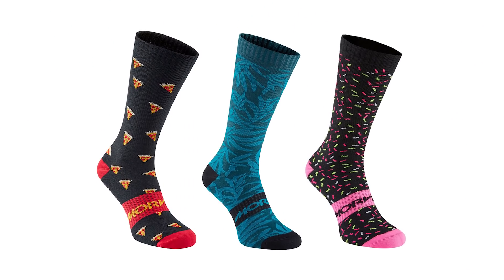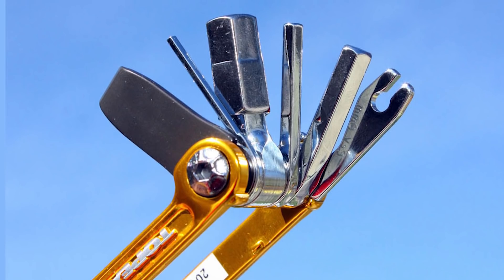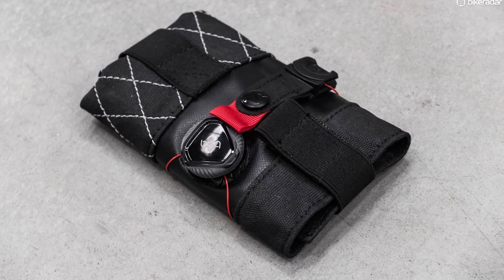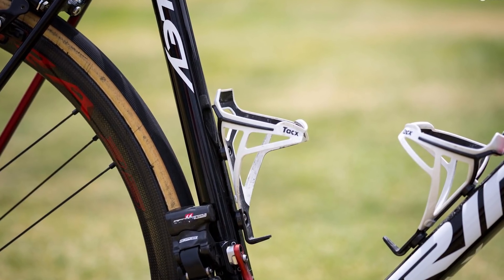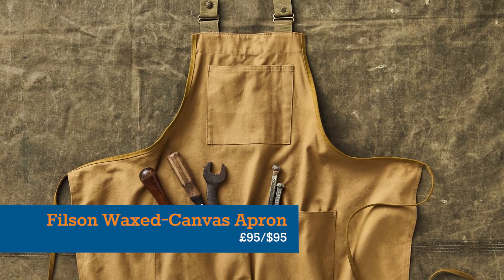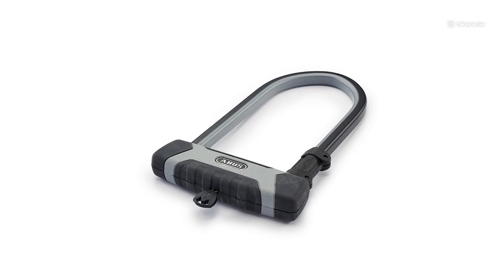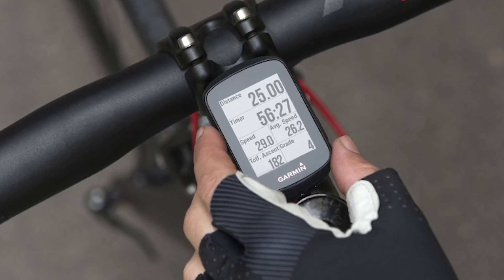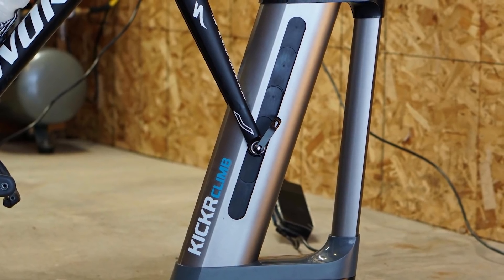Best Gifts for Cyclists - 22 Ideas in 7 Minutes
Many of us are counting down the days until Christmas, and even if you’re not then it’s probably time you started thinking about starting your Christmas shopping.

Like a strong tailwind, rich coffee and a smooth road without cars, here are a load of gifts guaranteed to make any roadie smile.

For more of BikeRadar’s gift guides, check out our all-encompassing list for any type of cyclist: